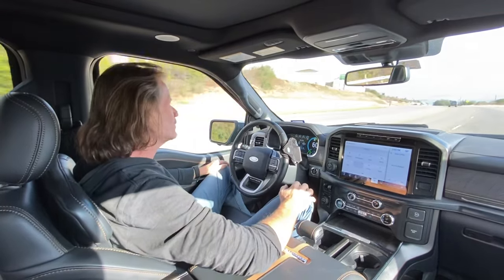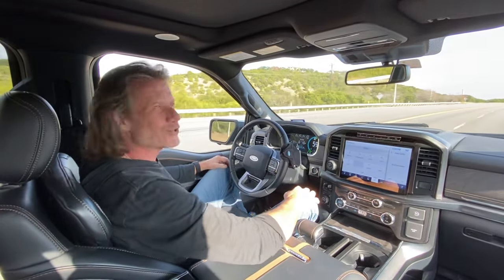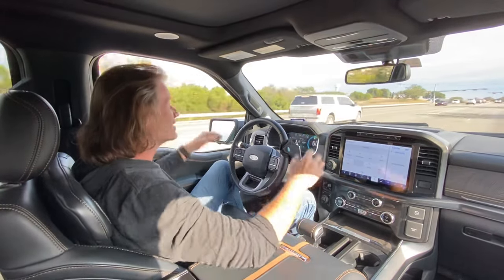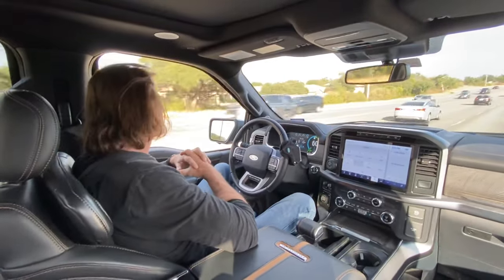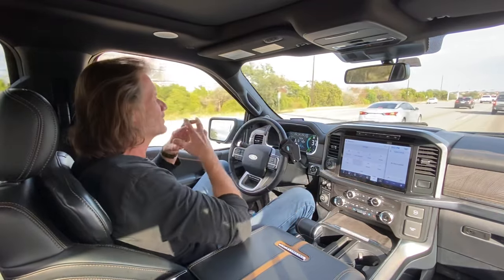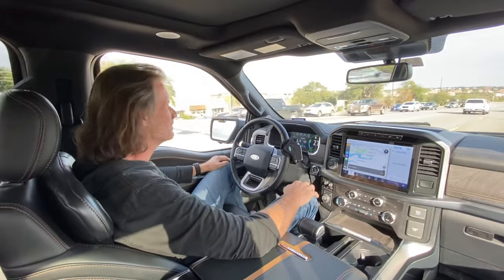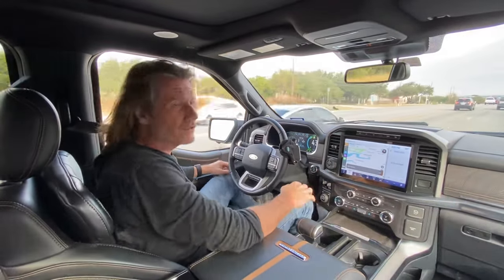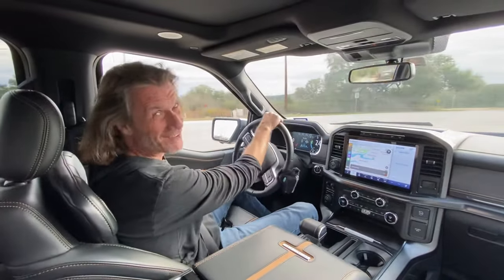F150 Self Driving Hack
Best hidden feature/hack on the 2021 F150 - hands free self driving!